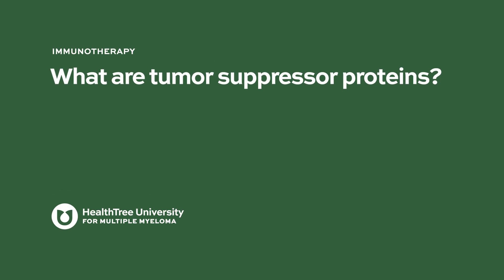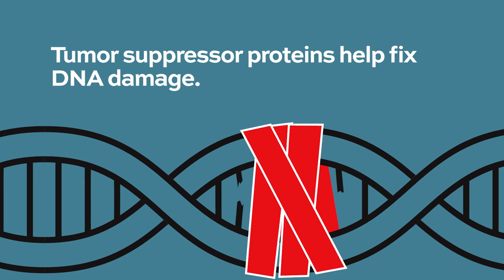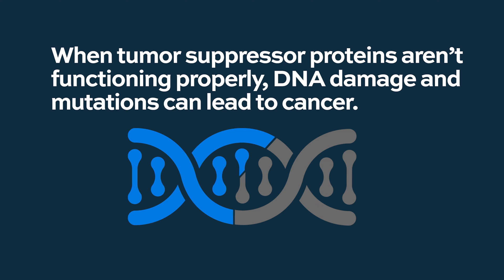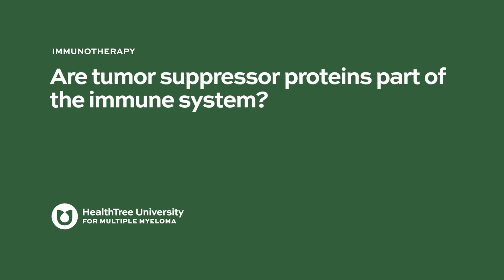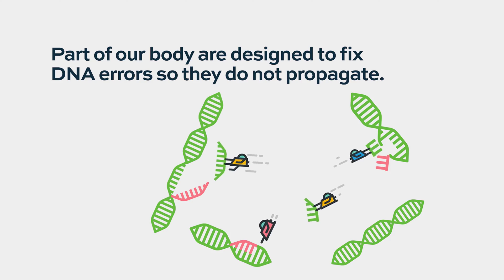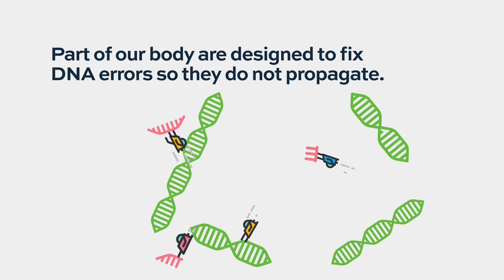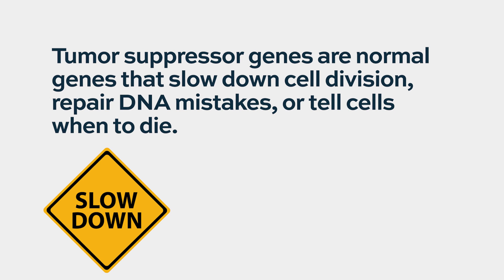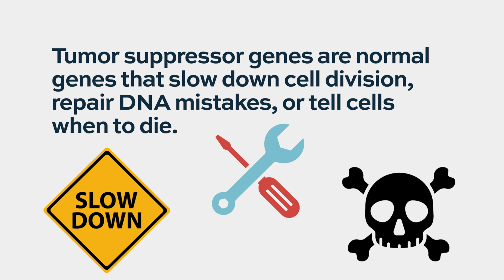What are tumor suppressor proteins?